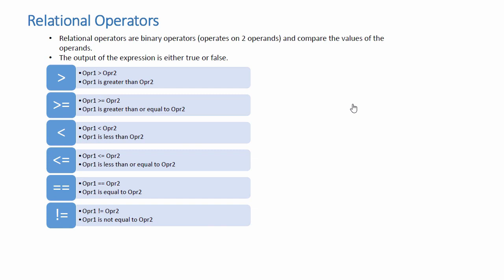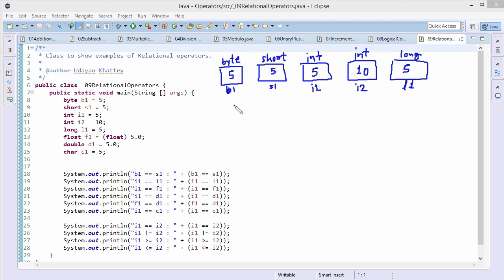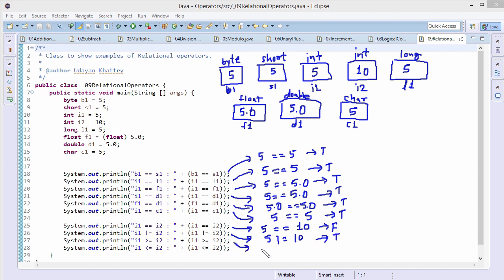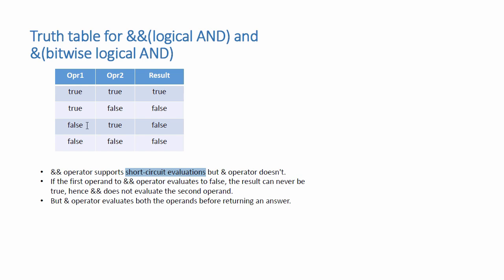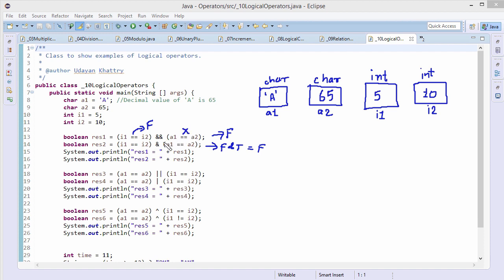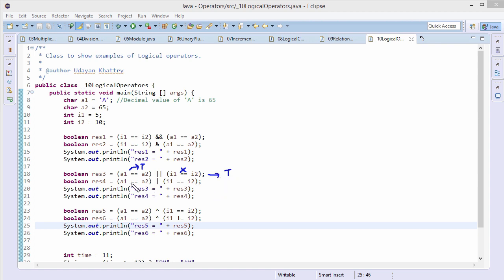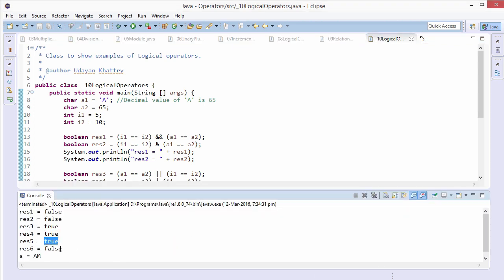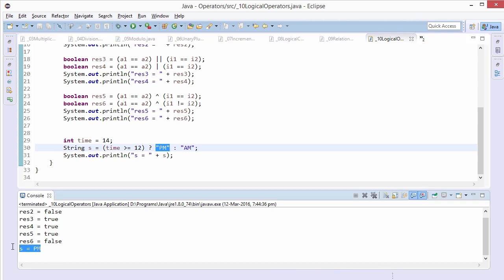07. Operators in Java - 3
In this lecture you will learn about:

Relational operators (&gt;, &gt;=, &lt;, &lt;=, ==, !=)
Logical operators (&&, &, ||, |, ^, ?:)
Truth table for &&, &
Truth table for ||, |
Truth table for ^